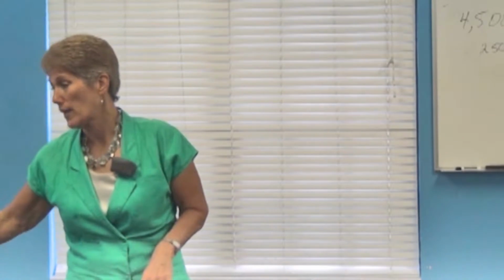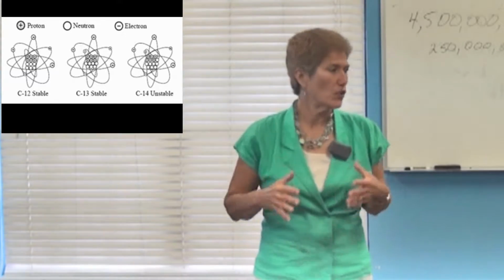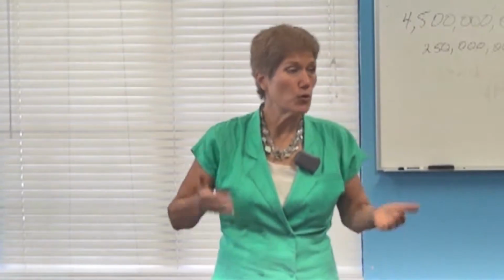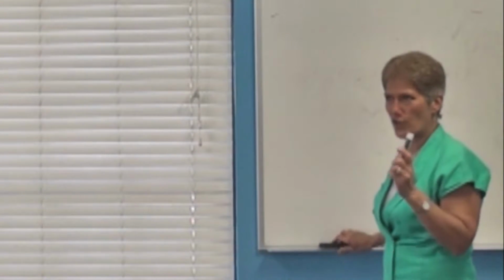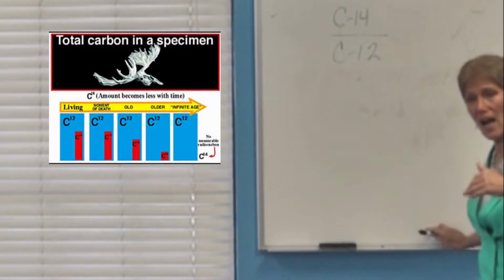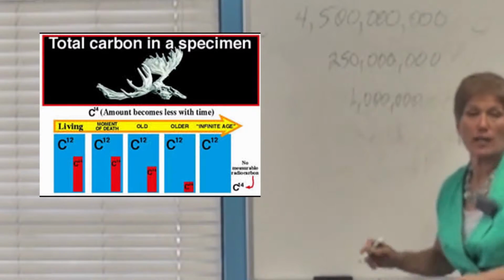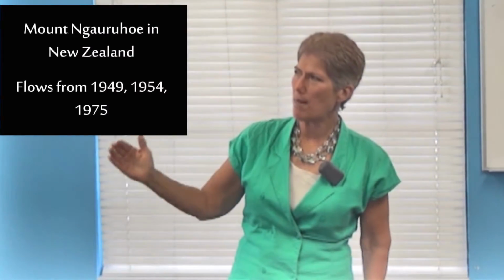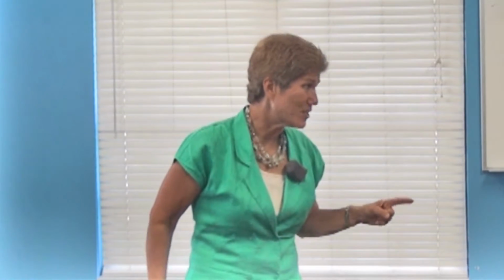The Creation Interpretation Class 1 Part 5 of 6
These three classes are meant to provide a foundational understanding
of the Biblical Scientific Creation Model of Origins for students
taking science classes with Catie Frates.